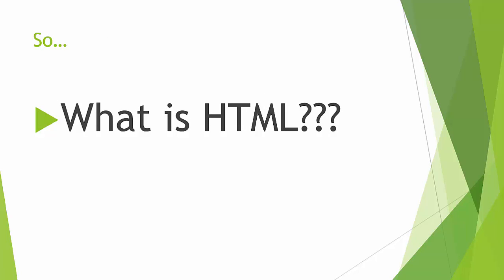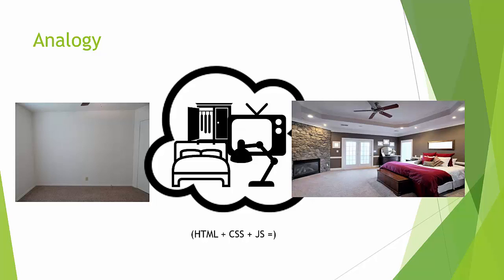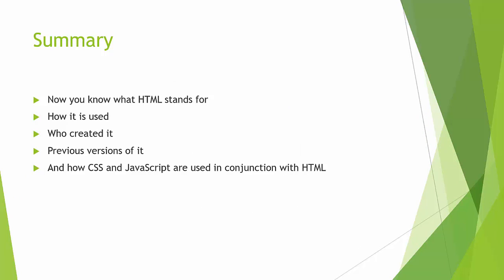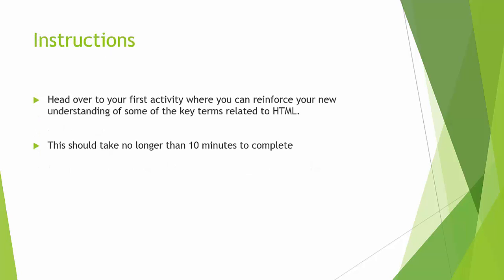1 What is HTML